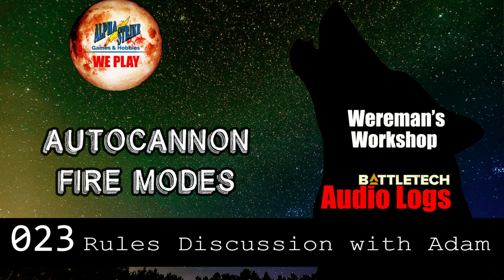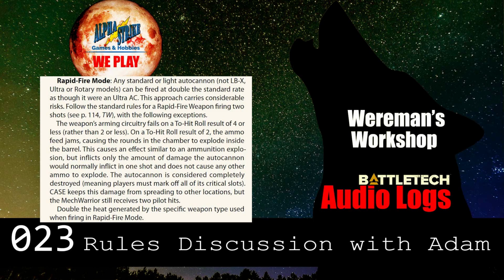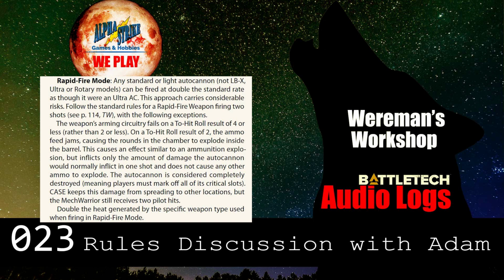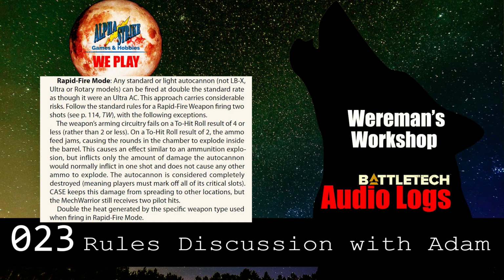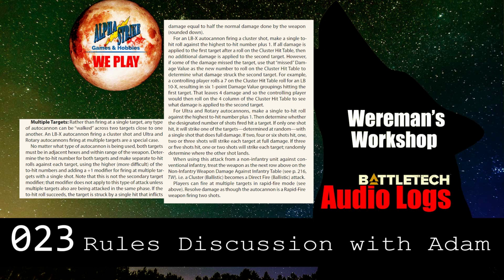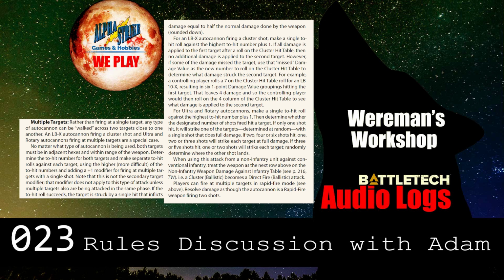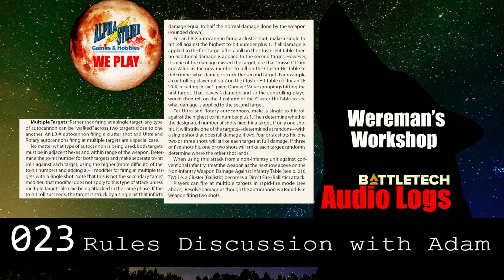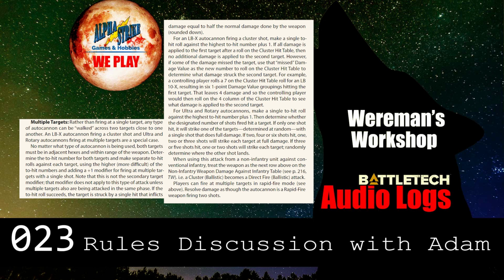Autocannon Fire Modes Rules Discussion: Wereman's Workshop | BattleTech Audio Logs: 023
Always check for updates to the rules the boys talk about here as they can change over time. Comment to help the community if you notice something peeps.

Alpha Strike - We Play is a tabletop gaming channel helping you be inspired, entertained, and is just some silly fun.

Tarron invites Adam back again as they discuss optional rules for adding different firing modes to autocannons in your games of BattleTech. The autocannon is a much loved direct fire ballistic weapon, but it can be even better! Sorry for some of the blurred text in this video.